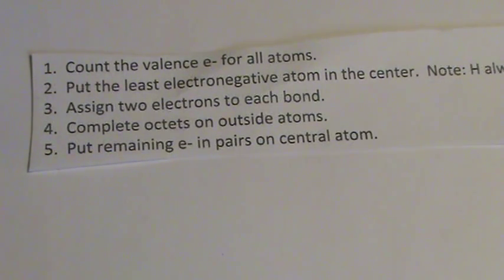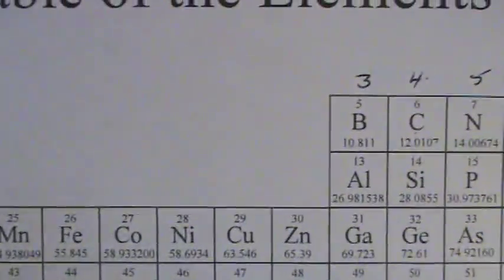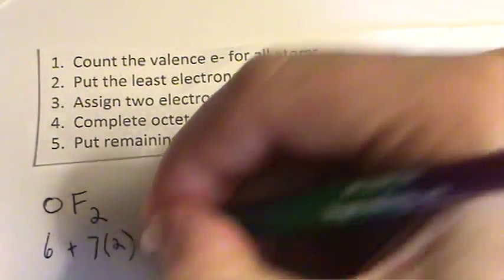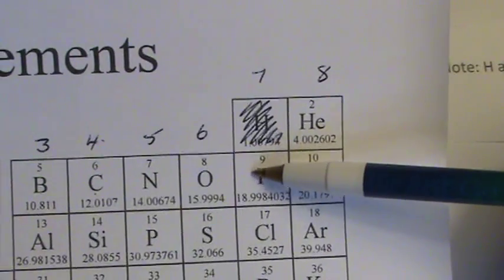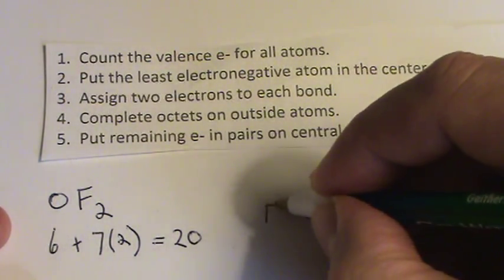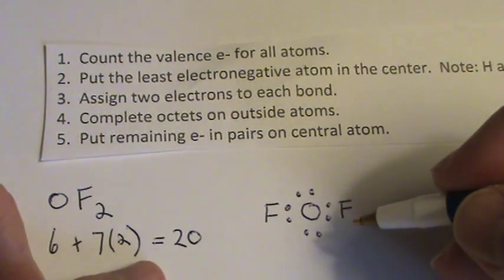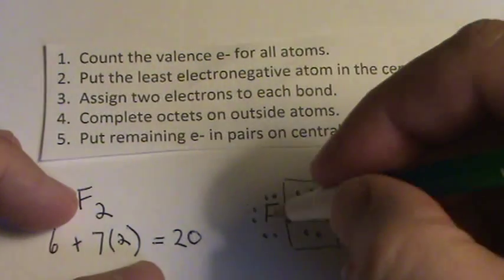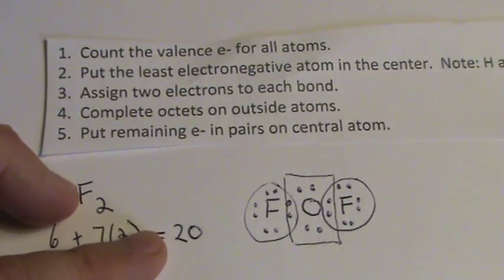Oxygen Difluoride Lewis Dot Structure - How to Draw the Lewis Structure for Oxygen Difluoride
A step-by-step explanation of how to draw the Oxygen Difluoride Lewis Structure.

For the Oxygen Difluoride Lewis structure we first count the valence electrons for the Oxygen Difluoride molecule using the periodic table.  Once we know how many valence electrons there are in Oxygen Difluoride we can distribute them around the central atom and attempt to fill the outer shells of each atom. When we are done adding valence electrons we check each atom to see if it has an octet (full outer shell). We also need to check to make sure we only used the number of available valence electrons we calculated earlier (no more, no less).